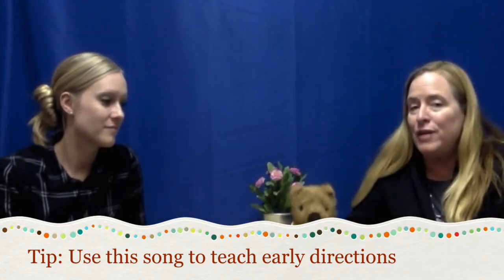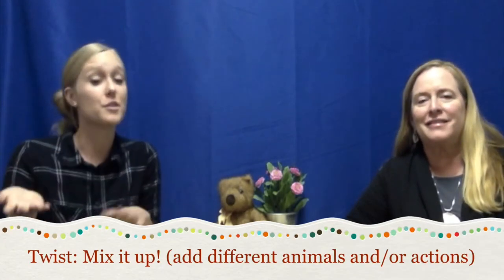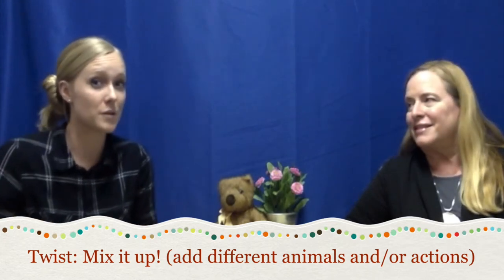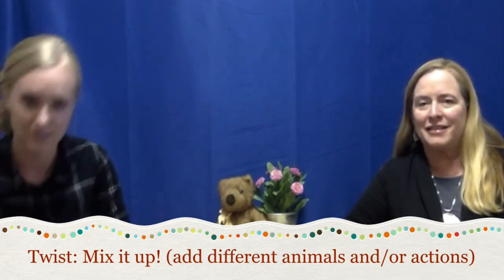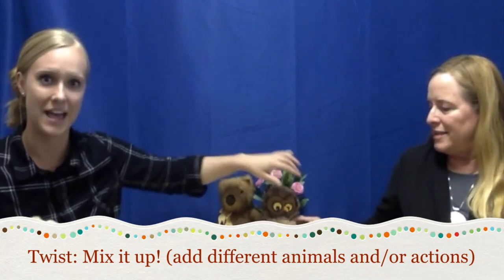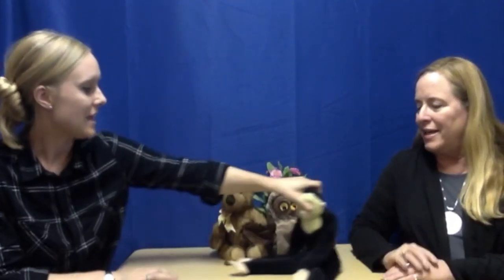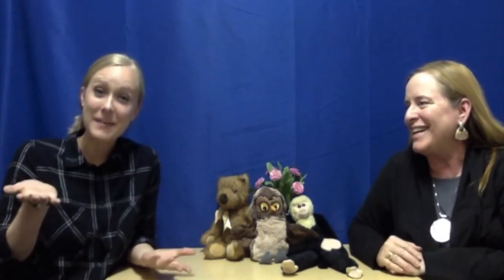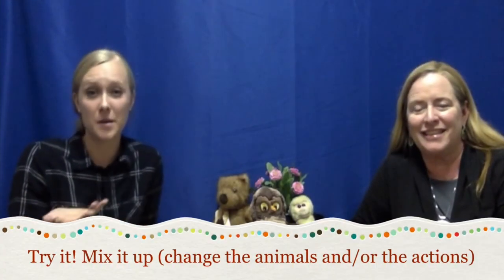Week 33- Teddy Bear, Teddy Bear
TIP- Sing this song to teach early directions
TWIST- Mix it up! (add new animals and/or actions)